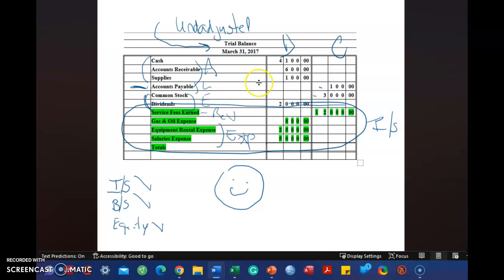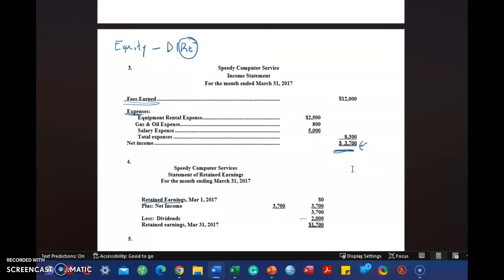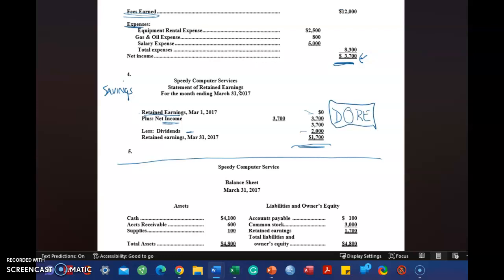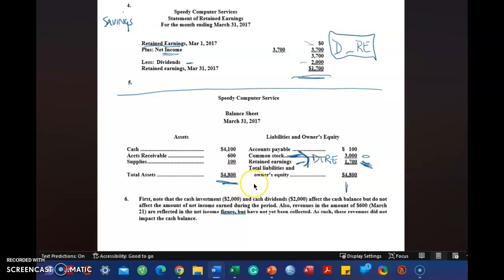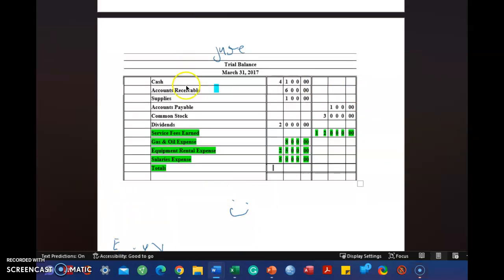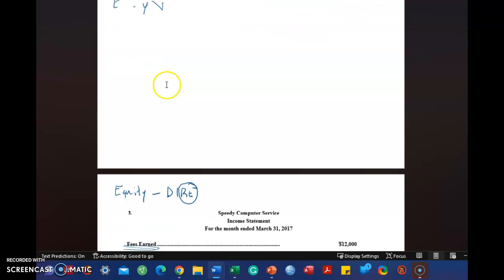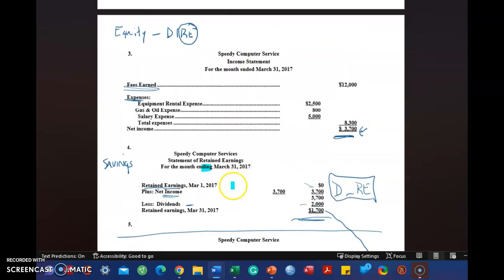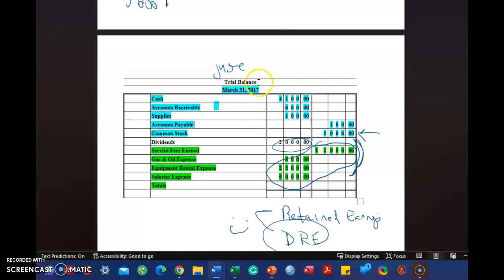Ch2 Lecture Notes Part 2 Video 3